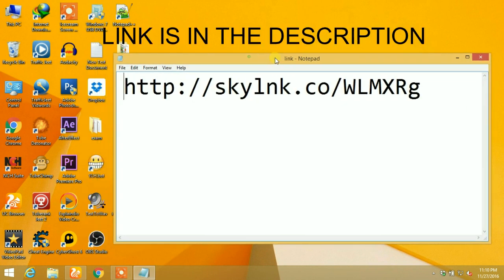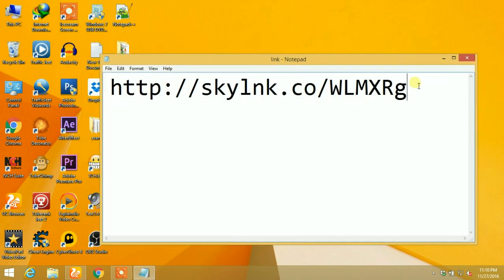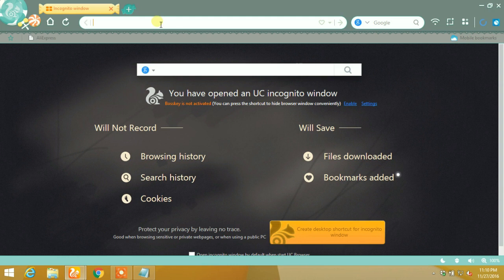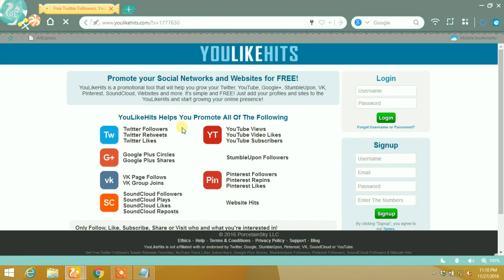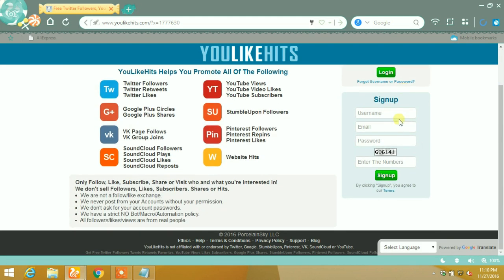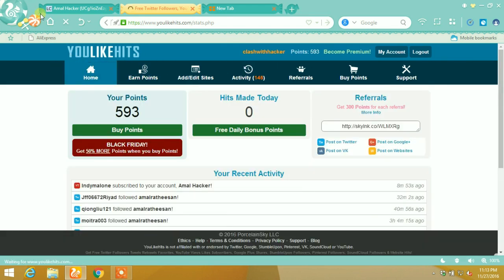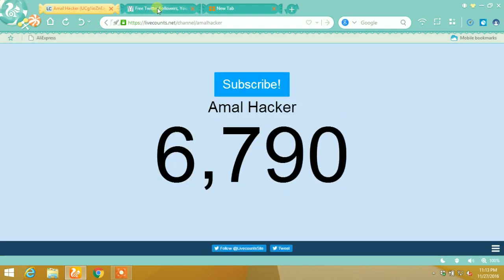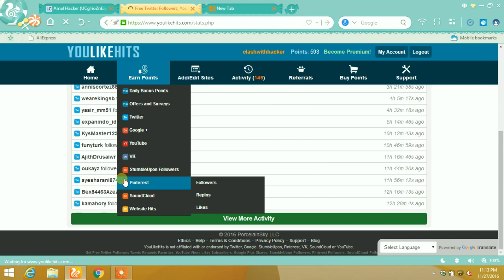How to Get More Followers on Twitter - Increase Twitter Followers (really easy)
HEY GUYS!!
I'n This Video i'm Showing the way to Increase Twitter Followers
This Method really works..
You can Increase your Twitter Followers

This Video Helps you to Increase Your Twitter Followers